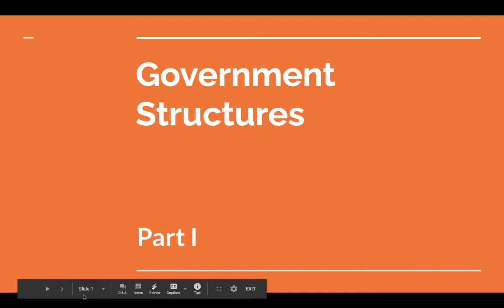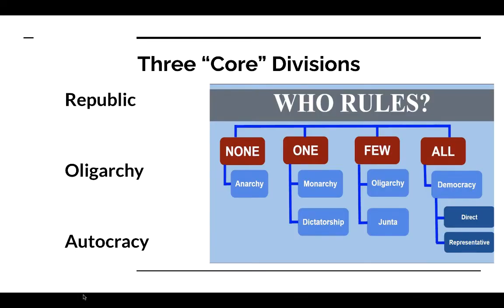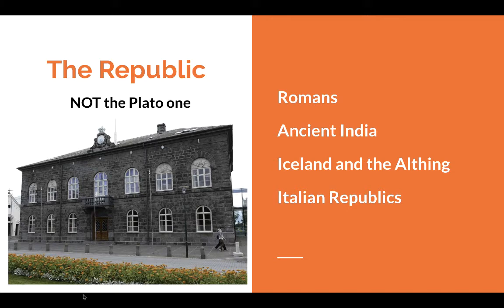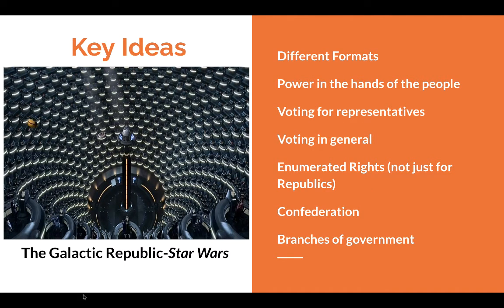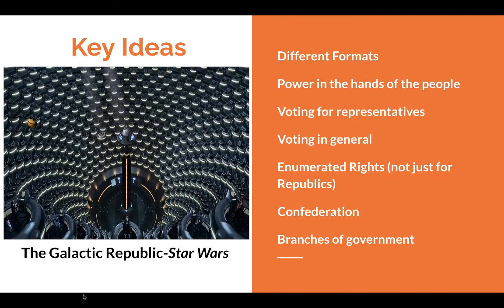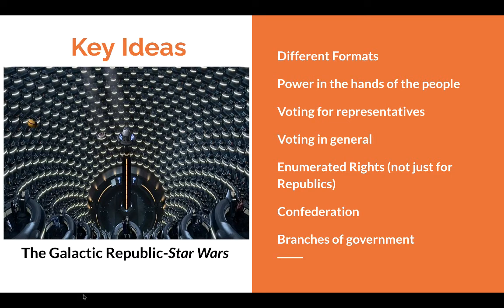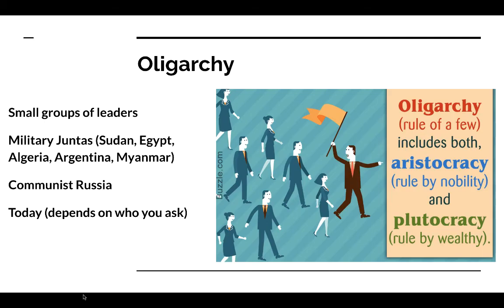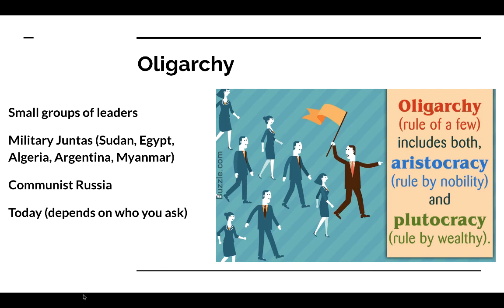Intro to Government Republics and Oligarchies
MrLynnHistory discusses the core ideas behind Republics and Oligarchies in this introduction to government video.